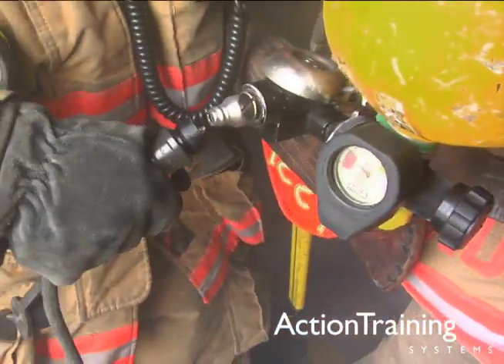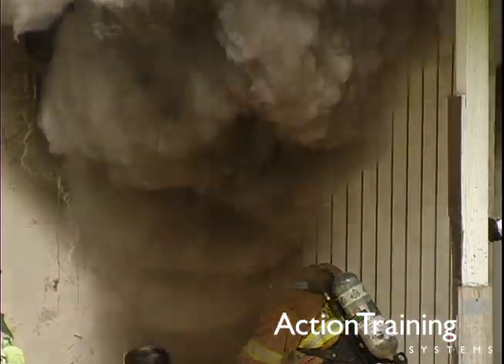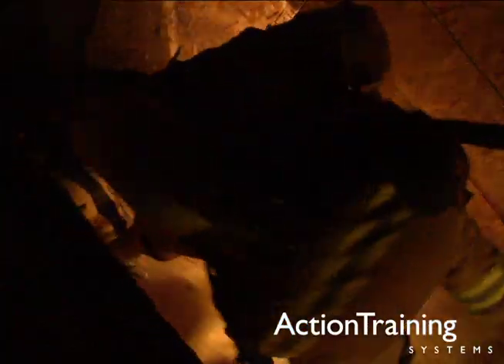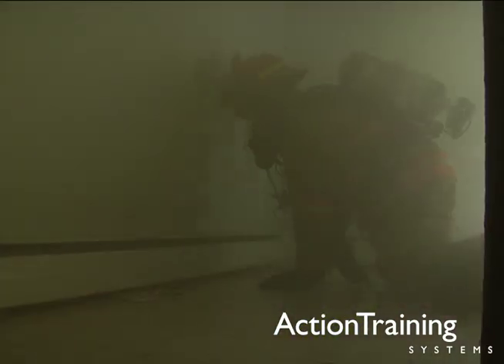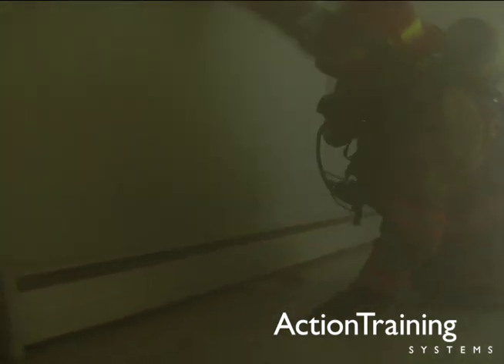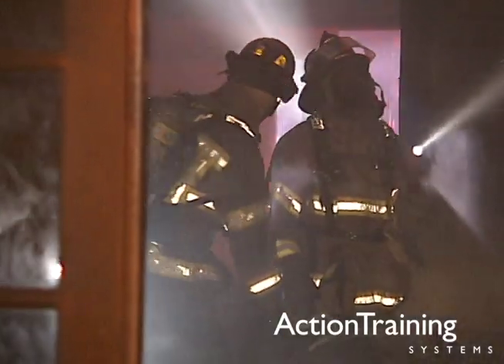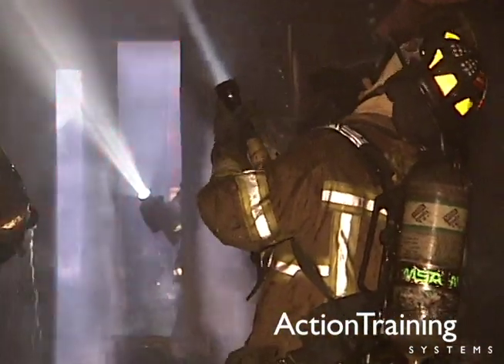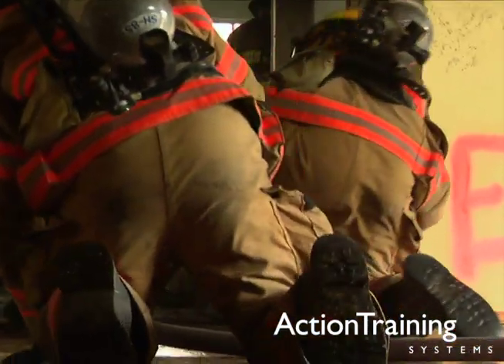FF I - SCBA 1: Introduction (#4)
SCBA 1: Introduction

Presents the functions of each component of the SCBA system, safety features of various types of SCBA, limitations of SCBA and a review of hazardous environments that require respiratory protection. This title teaches to most recent changes in NFPA 1001: Standard for Fire Fighter Professional Qualifications. (27:55 TRT)

Available online as an Interactive Course, as streaming video, and on DVD. Also available are PowerPoints, Facilitator Guides and manuals.